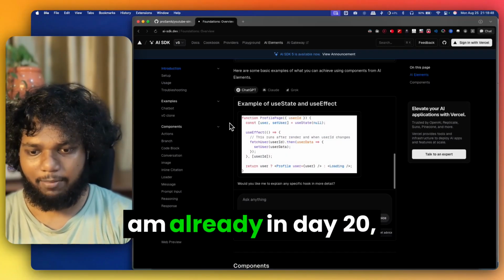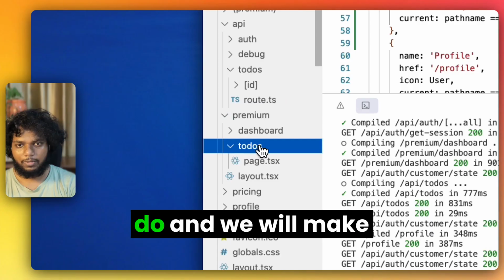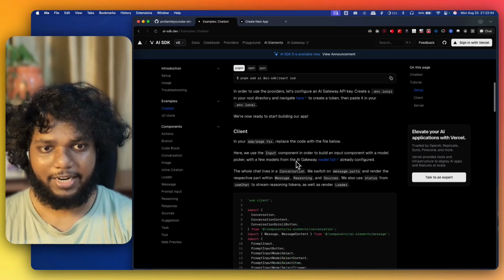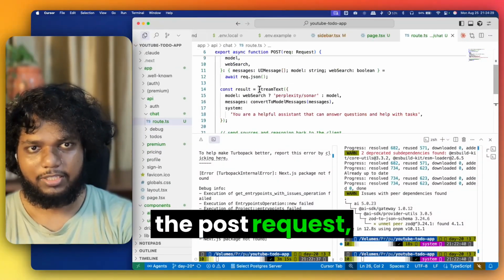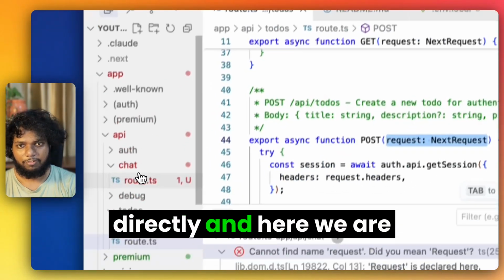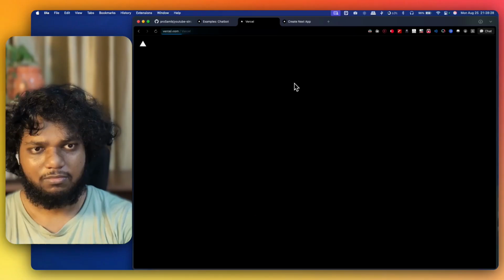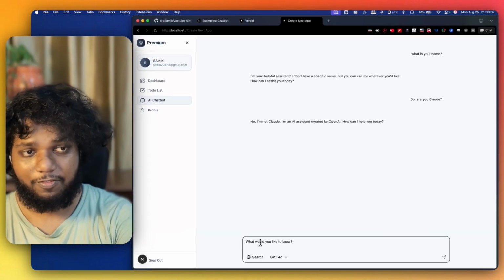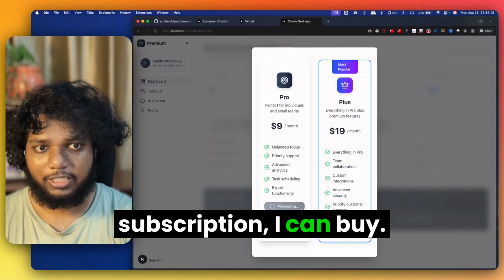Build AI Chatbot + Auth + Payments in 6:45 Mins in Nextjs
I just released the fastest way to integrate a production-ready AI chatbot into your existing Next.js SaaS application—complete with authentication, subscription gates, and real-time web search capabilities in under 10 minutes.

After building dozens of SaaS applications, I discovered that most developers struggle with AI integration because they start from scratch instead of leveraging existing authentication and payment systems. This tutorial shows you exactly how to add enterprise-grade AI features to any Next.js app using our battle-tested starter kit.

🚀 What Makes This Special:
* Lightning-fast AI chatbot integration using Vercel AI SDK
* Complete authentication flow with subscription-based access control
* Real-time web search capabilities built into the chat interface
* Production-ready starter kit with payments, auth, and database included
* Copy-paste implementation that works with existing codebases
* Live demonstration of subscription gating and user management

⚡ Technical Architecture Deep-Dive:
* Frontend: Next.js with TypeScript and modern UI components
* AI Integration: Vercel AI SDK with GPT-4 and web search tools
* Authentication: Better Auth with Google OAuth integration
* Payments: Polar integration for subscription management
* Database: Full user session and subscription tracking
* Deployment: One-click Vercel hosting with environment variables

💰 Cost Breakdown:
* Vercel AI SDK: Pay-per-use pricing model
* Authentication: Free with Better Auth
* Payments: Polar's competitive transaction fees
* Hosting: Vercel free tier covers development and small apps
* Total setup time: Under 10 minutes

🛠️ Live Demo Highlights:
* Real-time chatbot creation and testing
* Subscription-based access control demonstration
* Web search integration with live news queries
* Authentication flow with multiple user accounts
* Payment gateway integration and subscription management
* Error handling and UI troubleshooting

📚 What You'll Learn:
* How to integrate Vercel AI SDK into existing Next.js applications
* Building subscription-gated AI features for SaaS products
* Implementing secure API routes with session management
* Adding web search capabilities to AI chatbots
* Managing user permissions and subscription states
* Deployment strategies for AI-powered applications

🔧 Perfect For:
* SaaS developers adding AI features to existing products
* Entrepreneurs building AI-powered subscription services
* Developers wanting to understand modern AI integration patterns
* Anyone building premium AI tools with user authentication

📈 Future Extensions:
This is part of a comprehensive 30-day SaaS building series. Tomorrow we'll cover webhook integration and automated email systems for subscription management and user feedback collection.

🕒 Timestamps:
0:00 - Introduction: AI Chatbot Integration Overview
0:39 - Setting Up the Starter Kit Environment
1:30 - Installing Vercel AI SDK and Dependencies
3:15 - Creating Navigation and UI Components
4:45 - Building API Routes with Authentication
6:45 - Configuring Vercel AI Gateway and API Keys
8:30 - Live Demo: Testing Chatbot Functionality
9:45 - Subscription Gating and Access Control Demo
11:00 - Series Wrap-up and Tomorrow's Preview

🚀 Need Custom AI Integration Help?
If you want to add AI features to your existing SaaS, integrate custom models, or build something similar for your business, I offer professional development and consulting services.